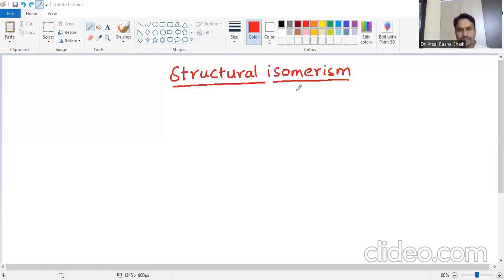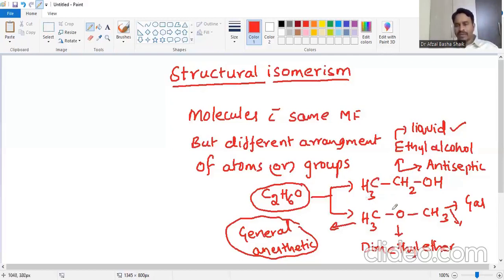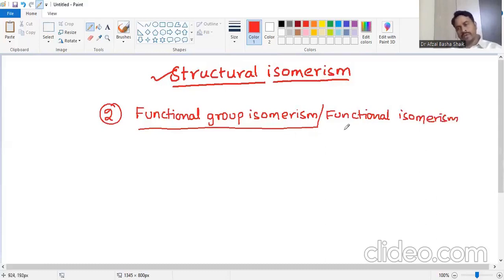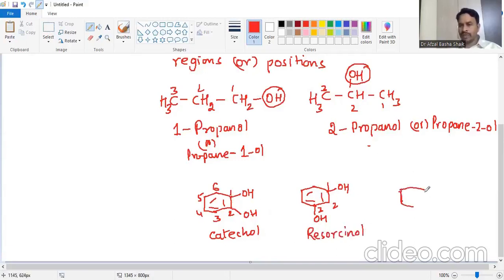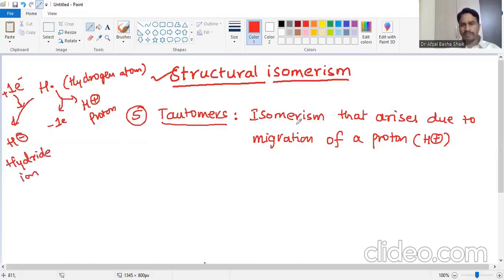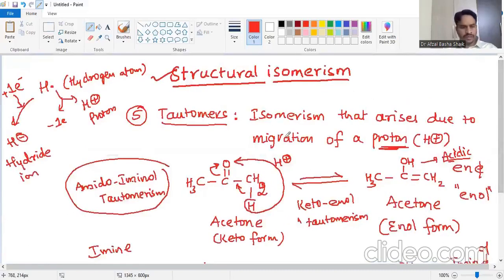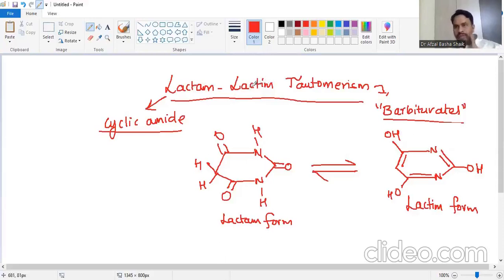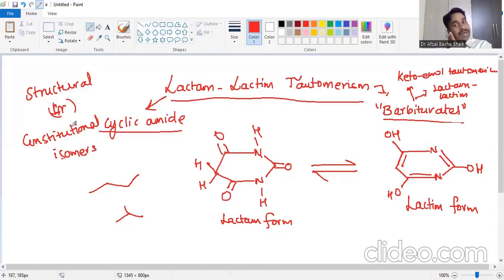Structural Isomerism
Structural Isomerism for chemistry, pharmacy students